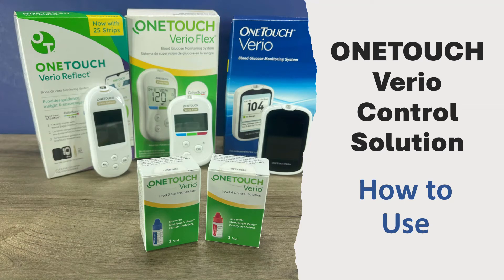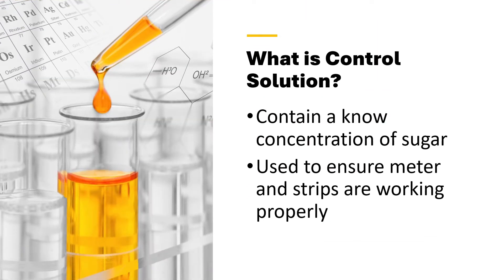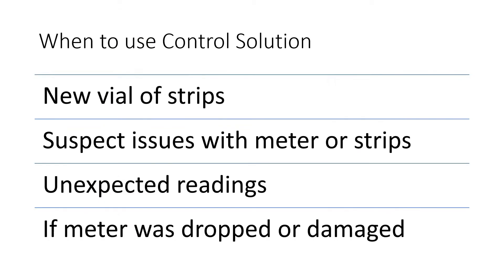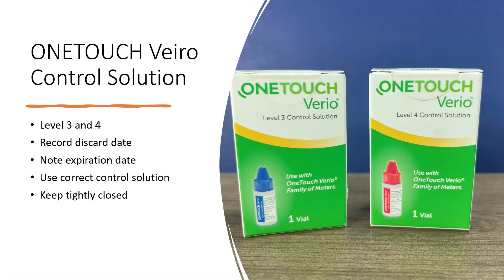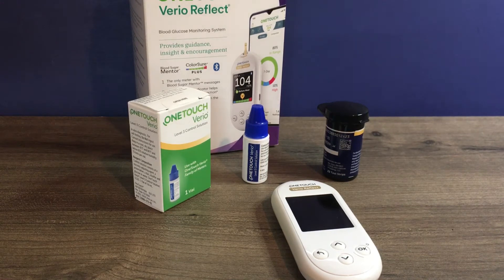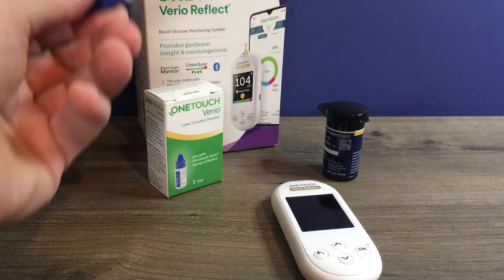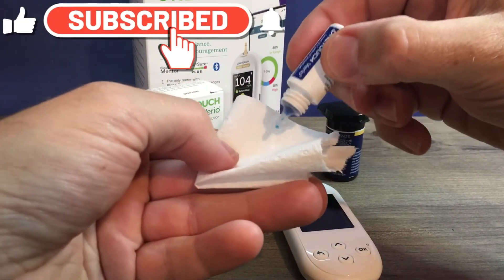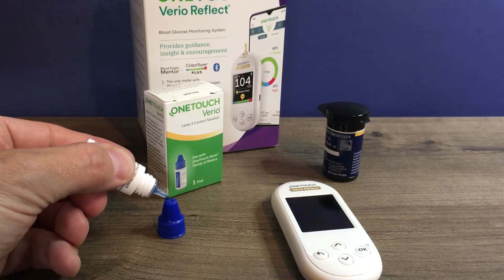ONETOUCH Verio control solution how to use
How to use ONETOUCH Verio Control Solution

Topic Covered
What is control solution 0:22
When to use control solution 0:35
Verio Control Solution 0:53
Verio Reflect control test 1:31
Verio Flex control test 3:30
Verio control test 4:50